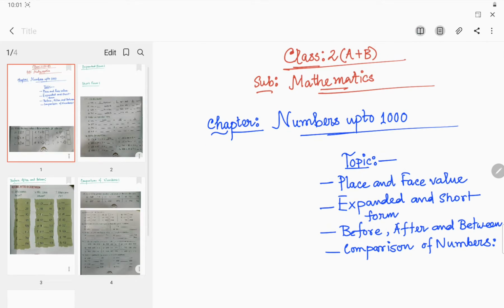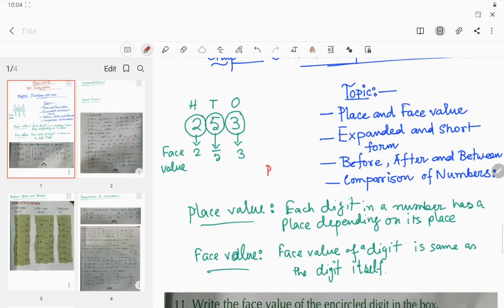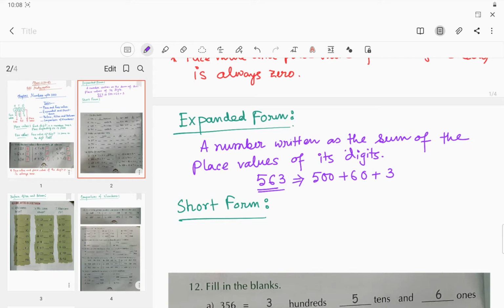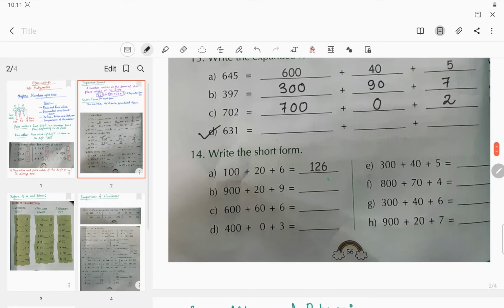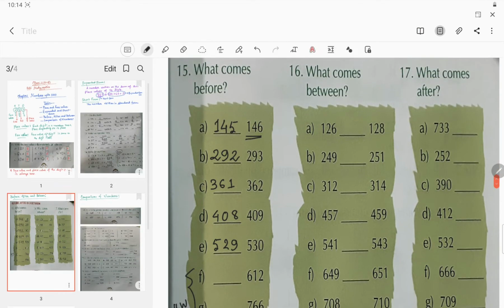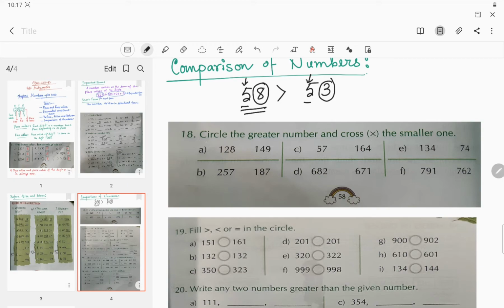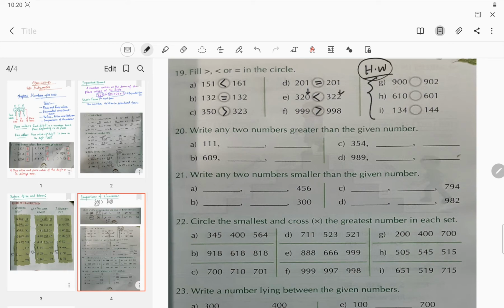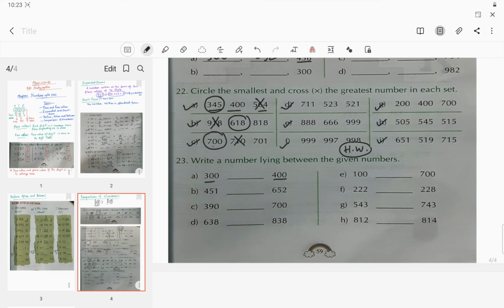21. Face and place value, Expanded and Short form, Predecessor, successor, Comparing 3 digit number